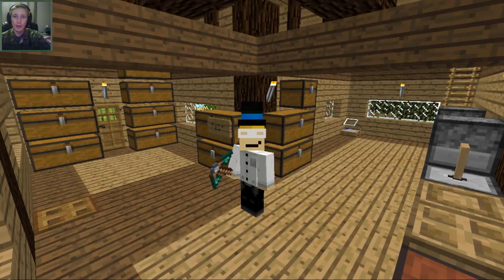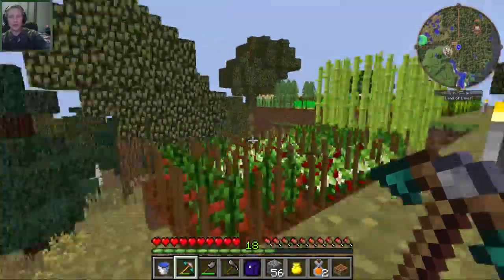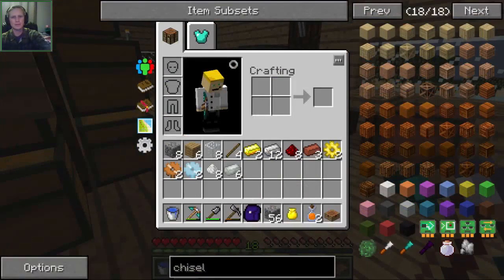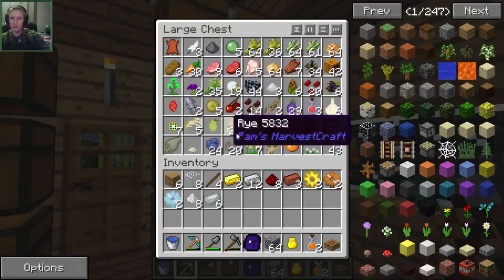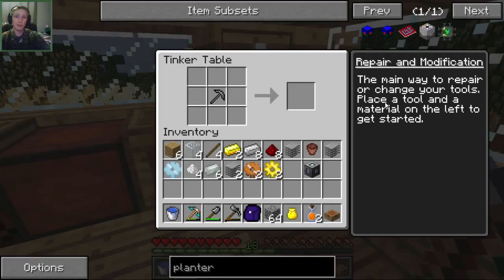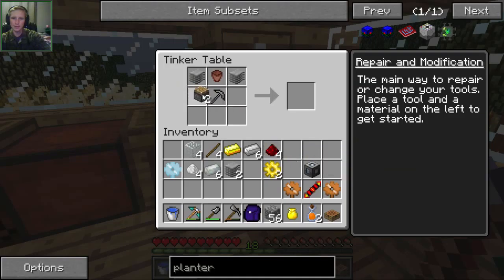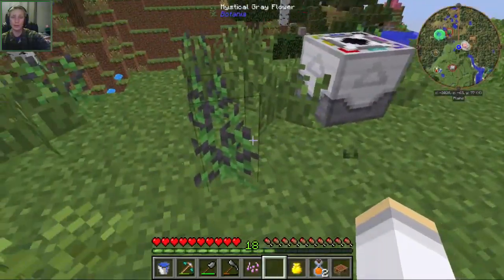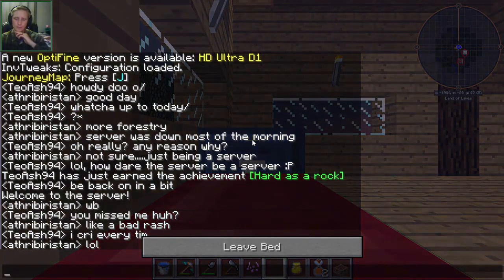FTB Infinity |MINETERNITY| #15 - First Automation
There are some things that are simply necessary to thrive in minecraft, including gathering wood from trees. We have the means to automate, so I think I've found a good place to start. Let the technology flow through you young padawan..wait wut.

Check out the other YouTubers on the server!